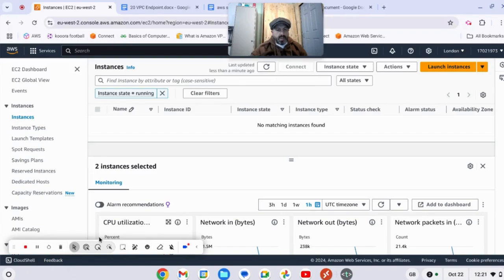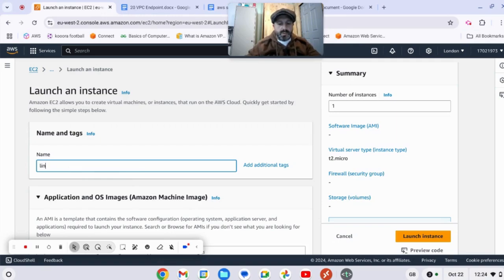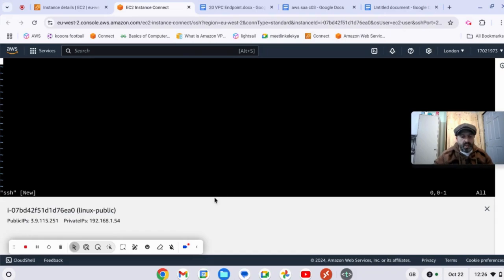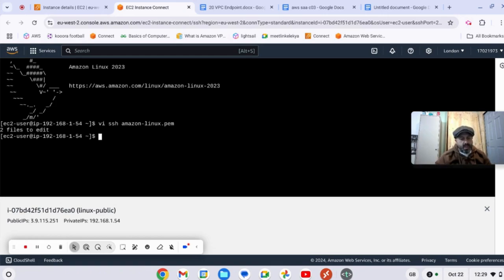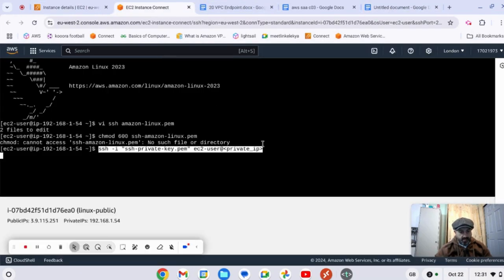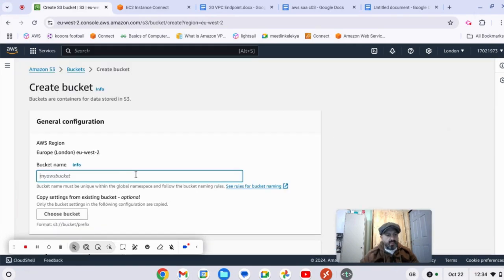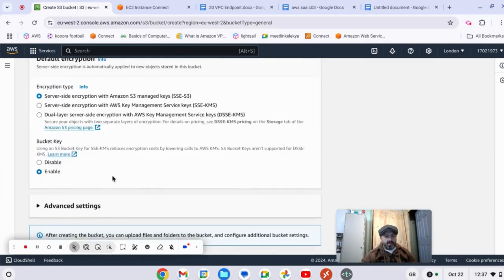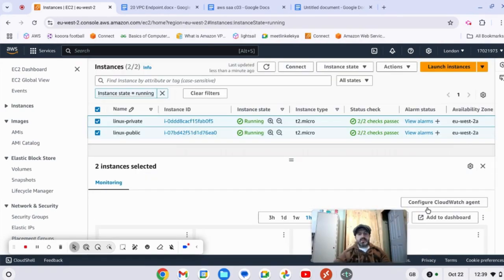AWS VPC Endpoint # | Ekascloud | English